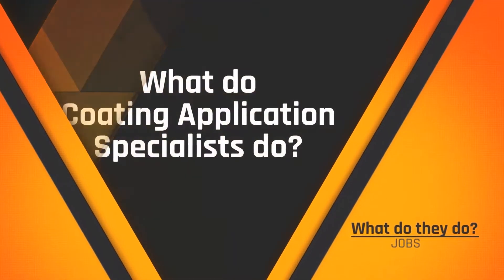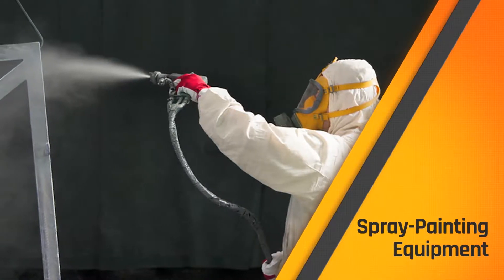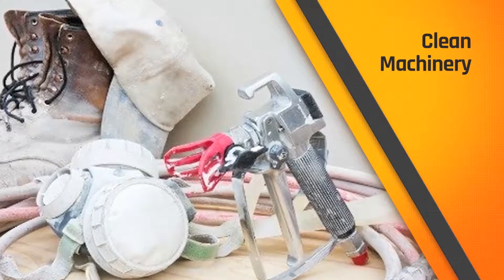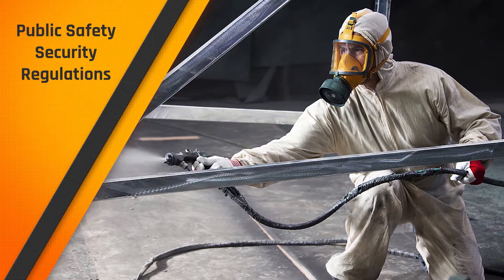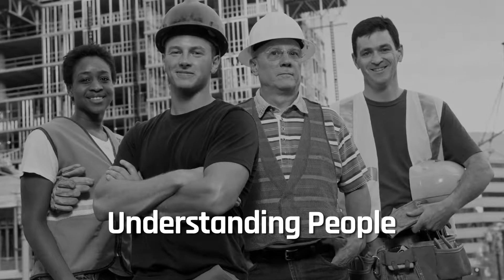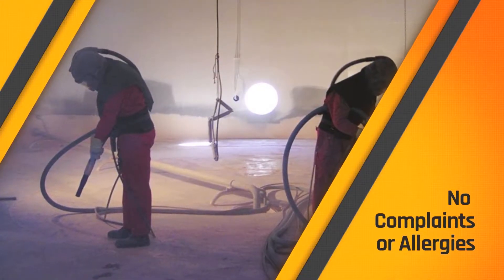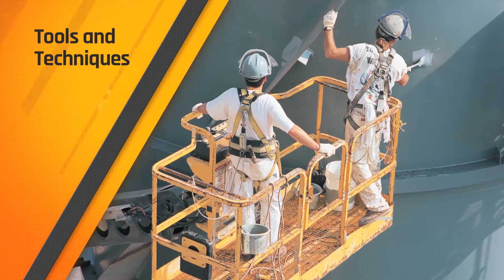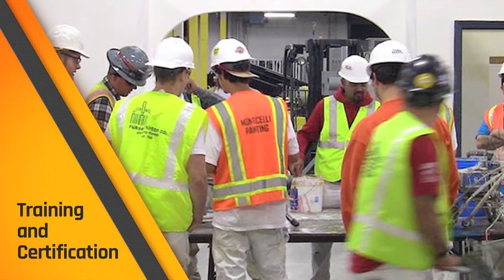iFTI Painter - Industrial (CAS) Orientation